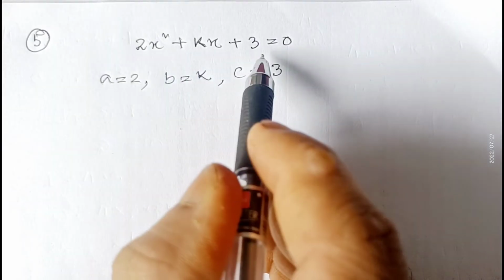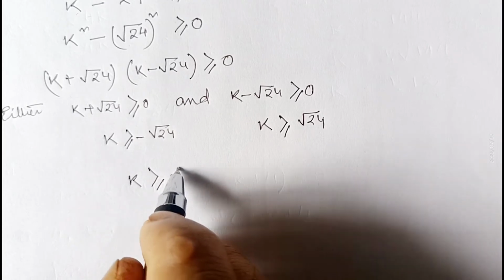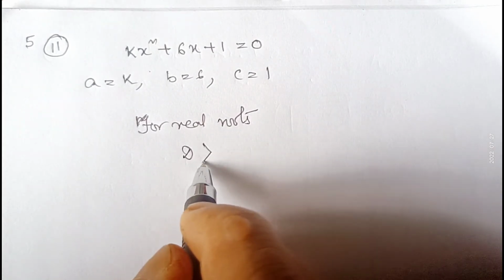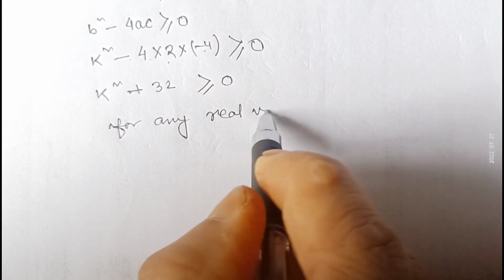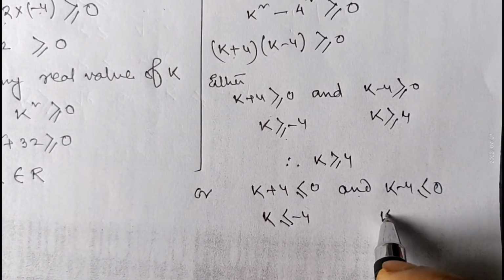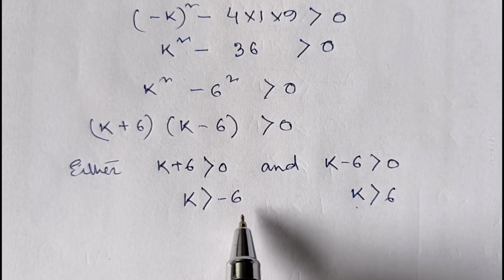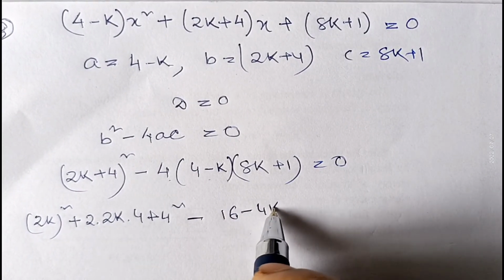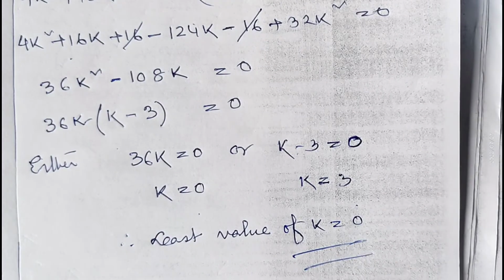Quadratic Equations Part-7#Ex4(f)nos:4-8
MBOSE
class 10
Quadratic Equations
Ex-4(f) 5-8
Part -7